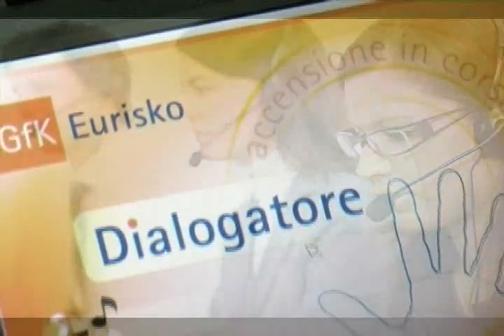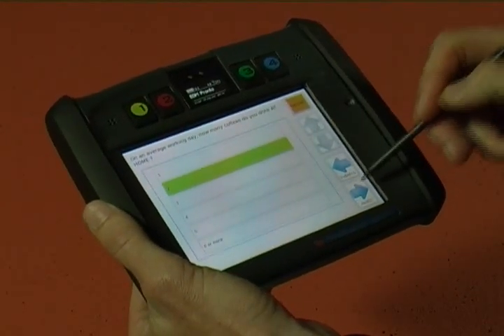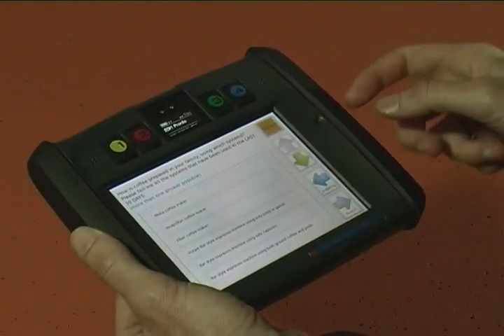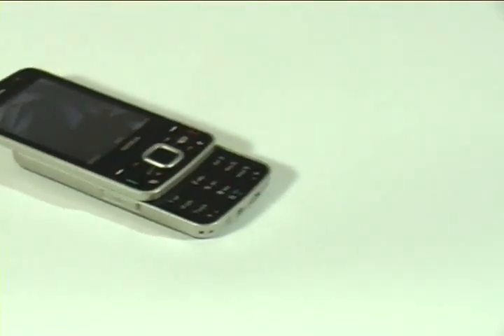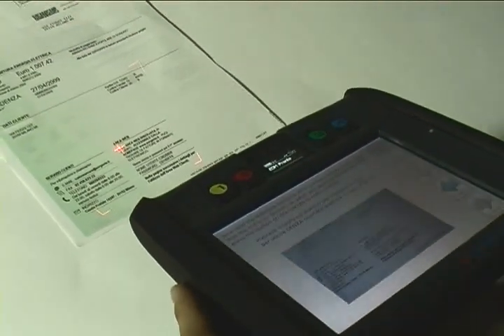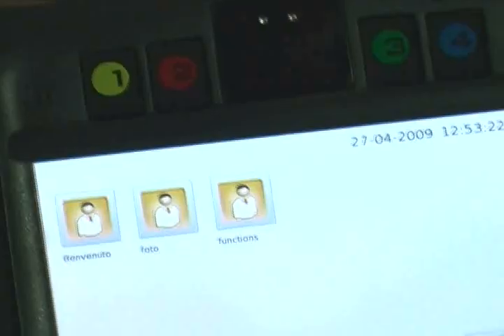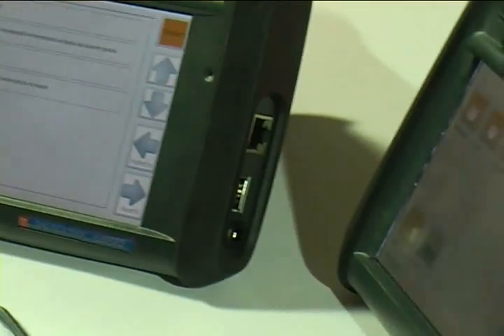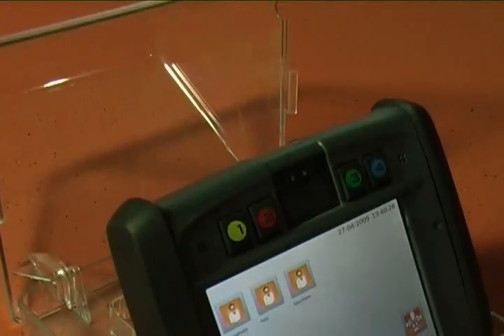GFK Dialogue Machine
Panel members are provided with an electronic device known as the Dialogue Machine. It consists essentially of a handheld touchscreen system plus scanner, microphone, speakers, camera with a macro lens, camera with a wide-angle lens and GPRS transmission system.